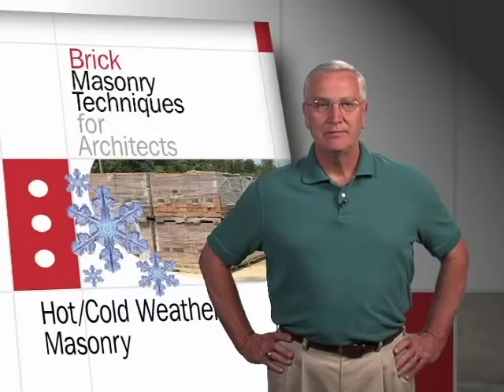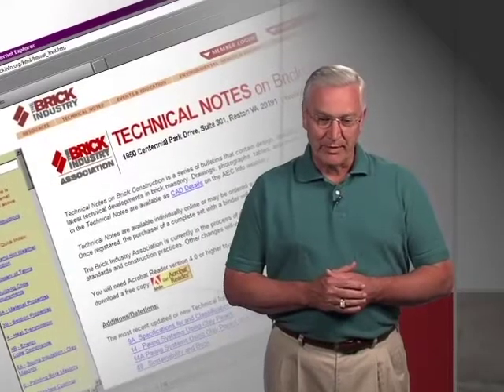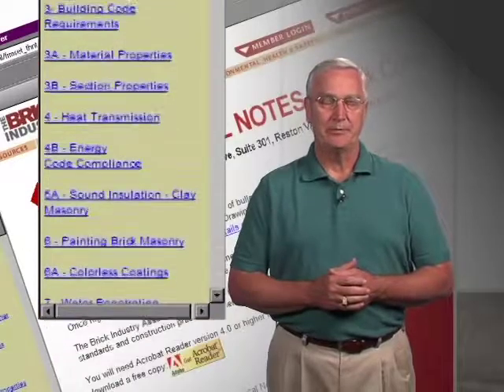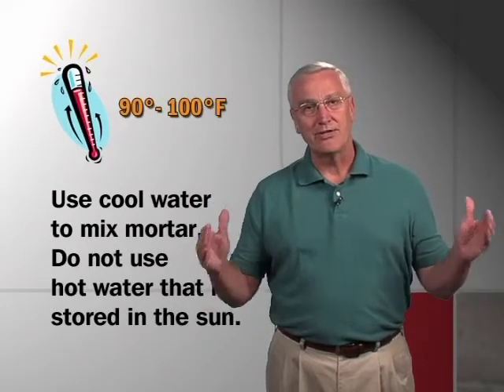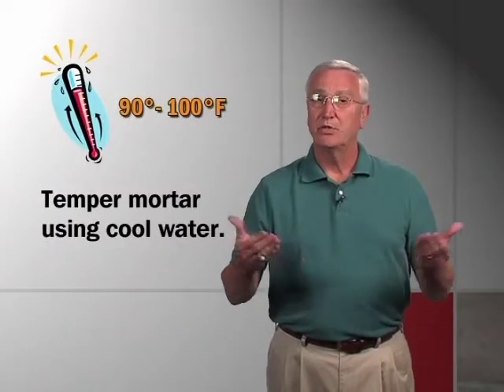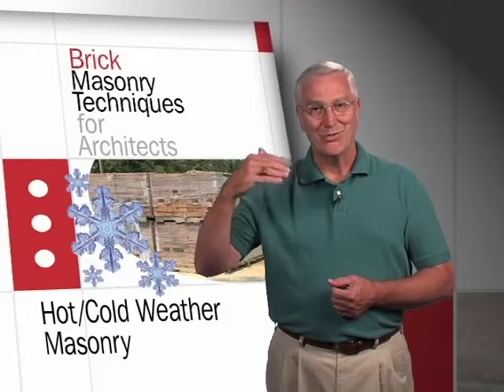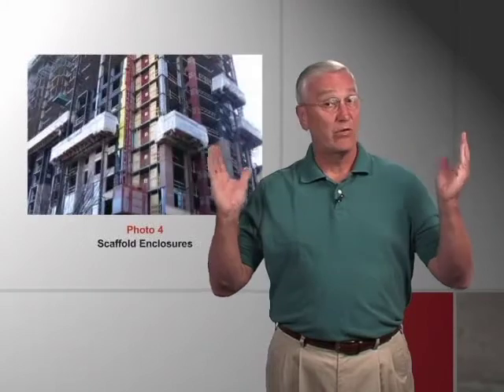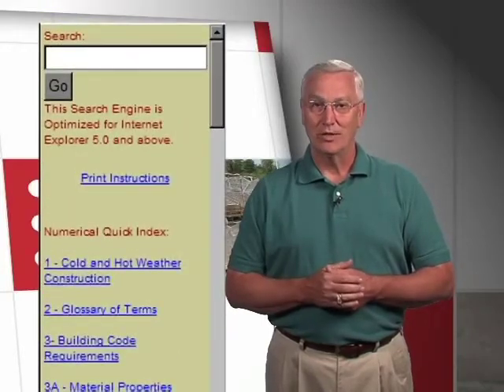Hot and Cold Weather Masonry Techniques